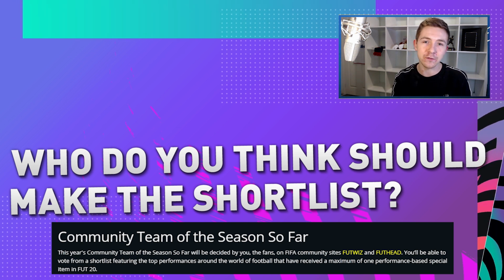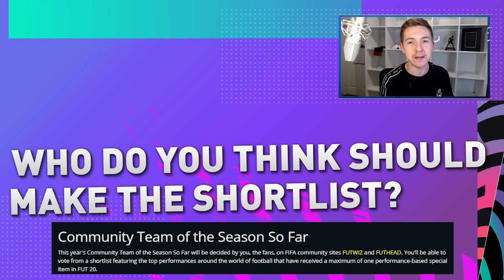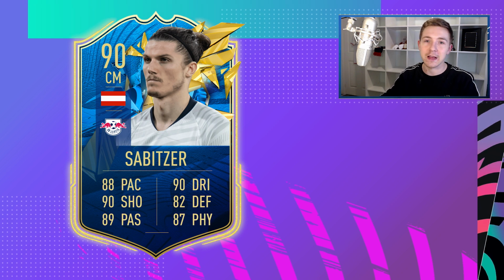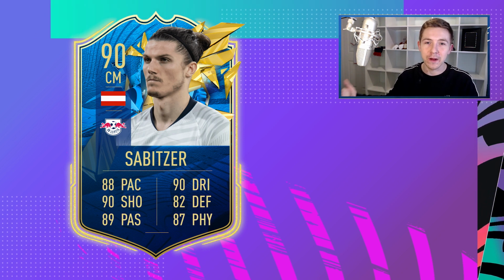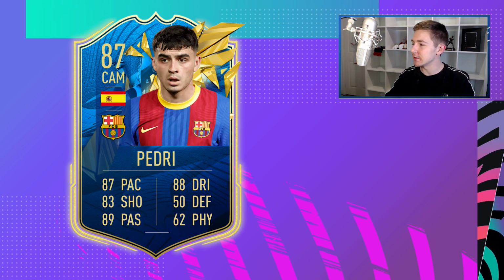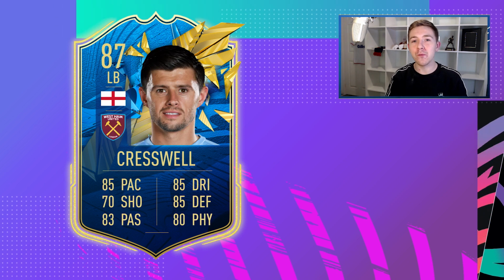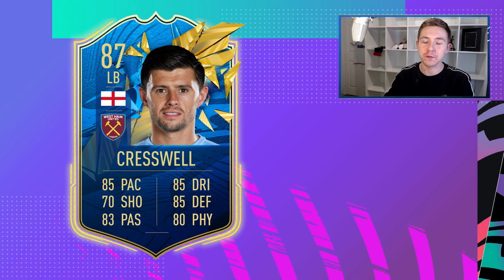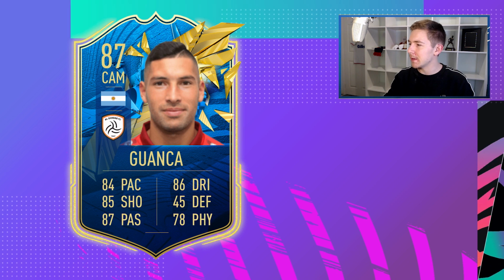COMMUNITY TOTS PREDICTION! FIFA 21 COMMUNITY TEAM OF THE SEASON PREDICTIONS!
Community TOTS;
92 Barnes, 92 Alaba, 92 Wan Bissaka, 92 Valverde, 91 Ilicic, 90 Tagliafico, 90 Bailey, 90 Mukiele, 90 Ndombele, 89 Zielinski, 89 Nkunku, 89 Areola, 88 Edouard, 87 Goldson, 87 Kean
EFL Team of the Season;
91 Buendia, 90 Toney, 89 Pukki, 88 Hughes, 88 Groenveld, 88 Clarke Harris, 87 Max Aarons, 86 Krul, 86 Helik, 85 Ricardo Santos, 85 Mullin, 85 Elder, 85 Honeyman, 85 Grant, 85 Jay

Channel Summary;
Welcome to my channel (kieronsff) where I upload regulary Fifa 21 content, this includes; fifa 21 live streams, fifa ultimate team, fifa 21 glitches, fifa 21 tips and tricks, methods of how to complete sbcs in the cheapest way (hybrid nations sbc, hyrbid leagues sbc, league and nations hybrid), the cheapest solution fifa 21, we have also spoken about the ea access glitch, I focus alot on current content and bring out quick and informative player reviews on the latest special items, i cover gameplay and in game stats, we also talk if about if the sbc is worth it? and if you should do this sbc? we also regularly complete objectives and discuss how to completely them easily and quickly.